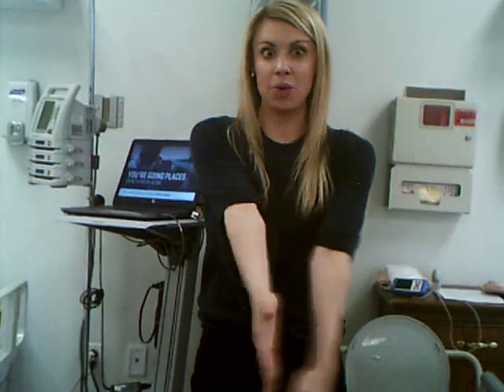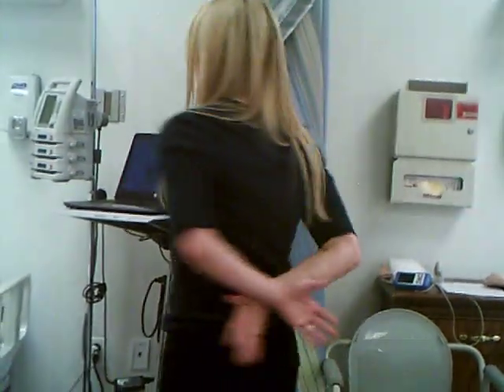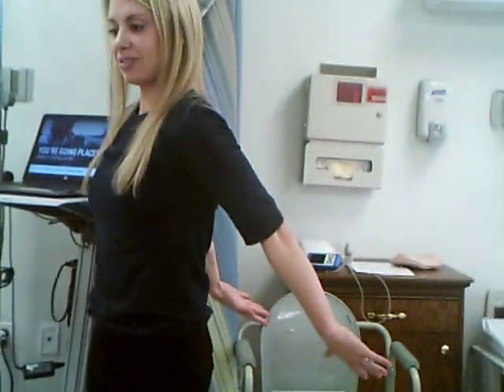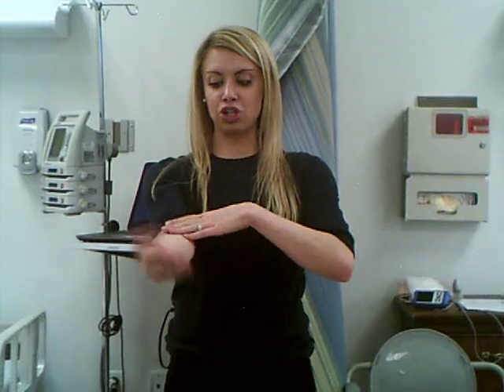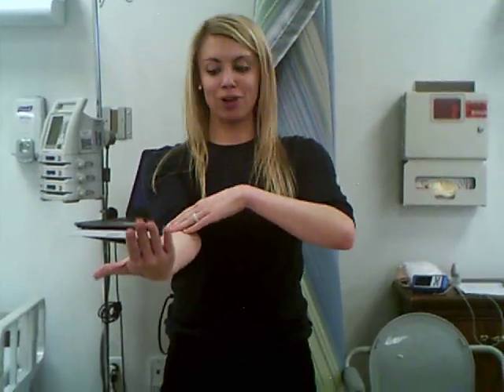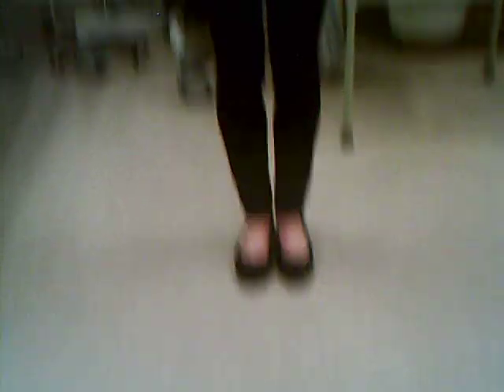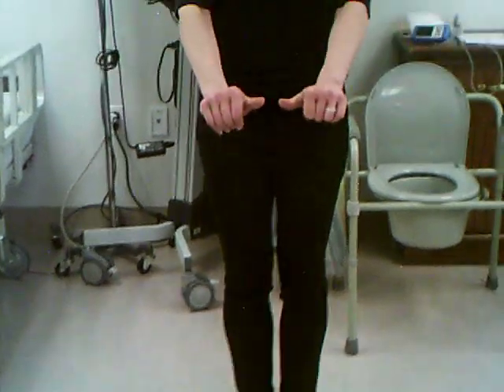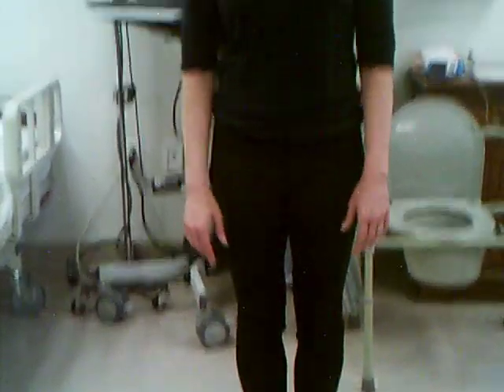304 Week 4 Lab Musculoskeletal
Week 4 Musculoskeletal- Range of Motion